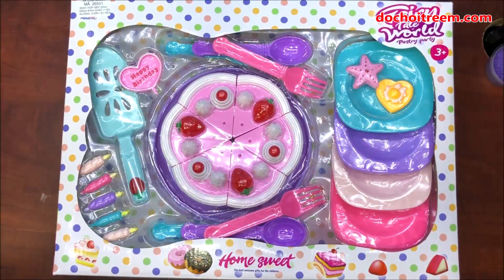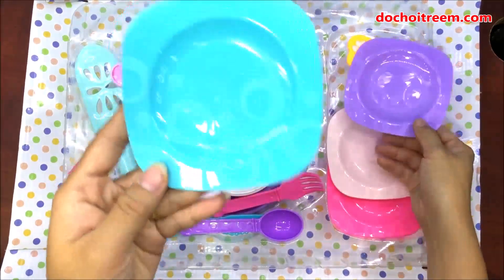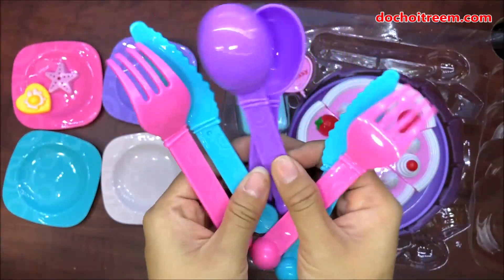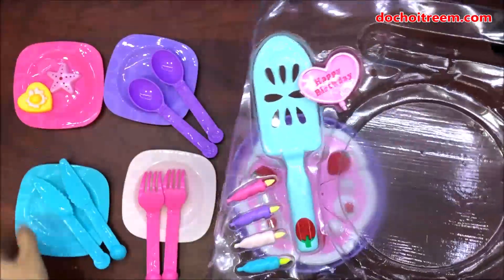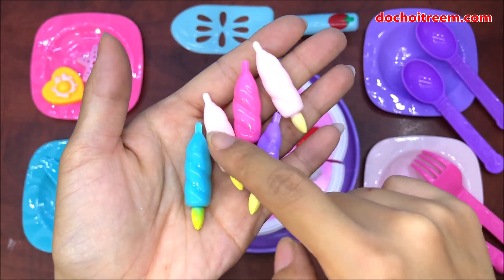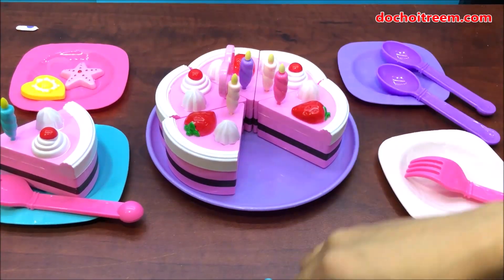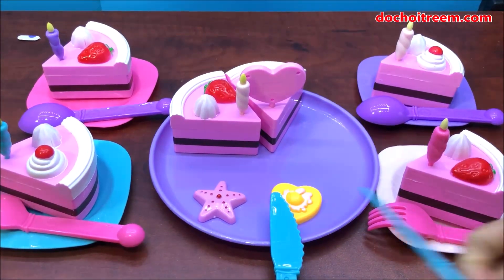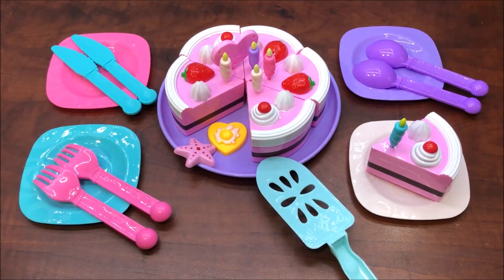Đồ chơi trẻ em bánh sinh nhật 3 tầng cắt được có nến, thìa dĩa, topping...Birthday cake (Chim Xinh)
Chị Chim Xinh mở hộp đồ chơi trẻ em bánh sinh nhật 3 tầng cắt được có nến, thìa, dĩa, topping... và rất nhiều những món khác ở trong hộp đồ chơi này. Cùng xem video và bình luận ý kiến nhé. Birthday cake toys for kids (Chim Xinh)